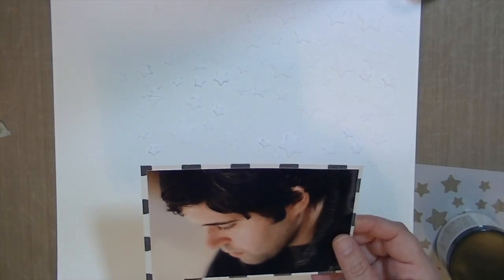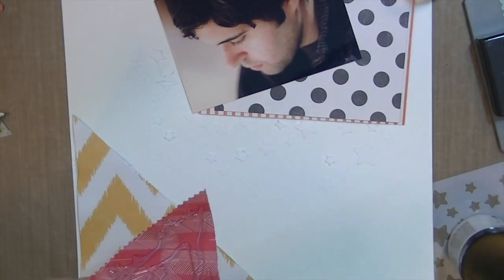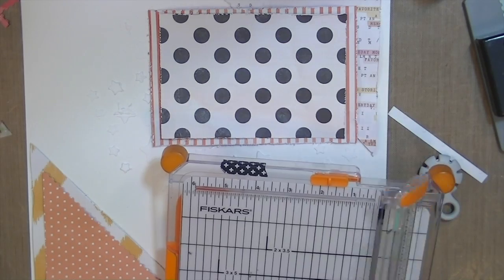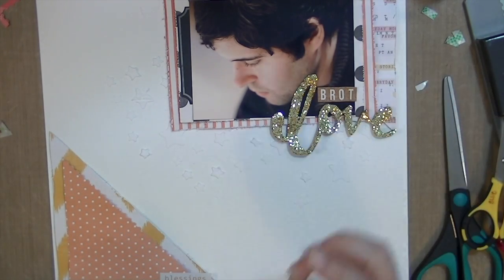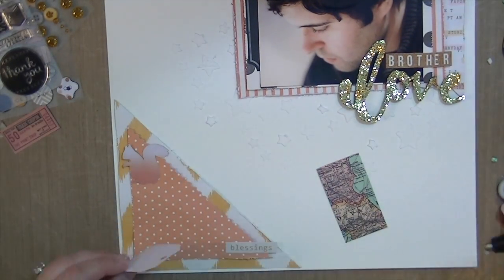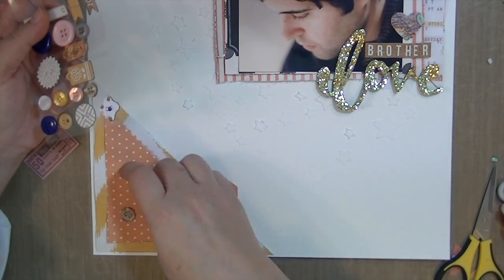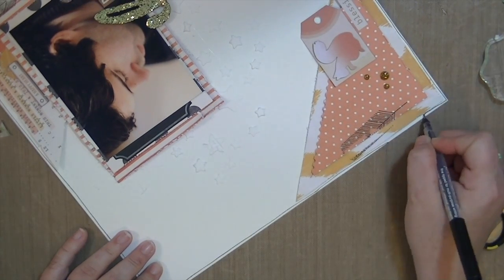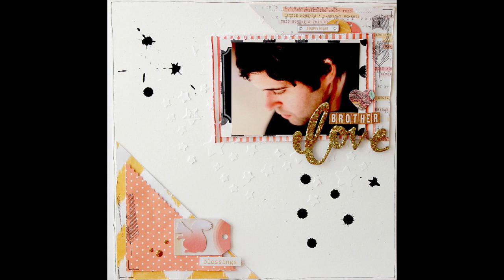process video: brother love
Don't forget to visit the Hip Kit Club and use code KraftinKate for a free Pattern Paper Add On for new subscribers. And check out the Decemeber Documented Kit along with the Album Add On.